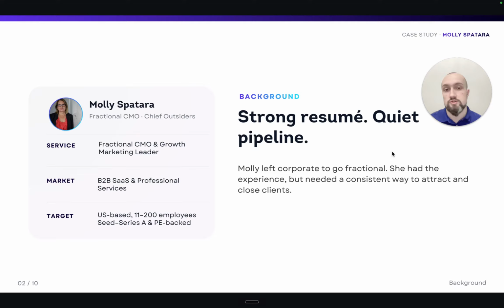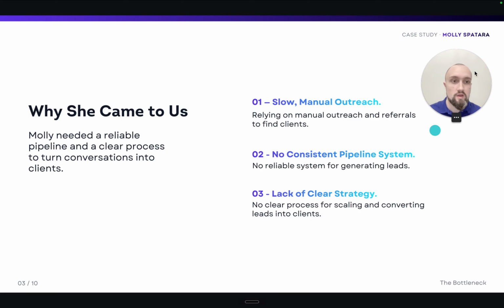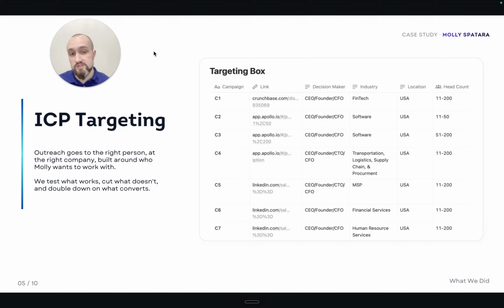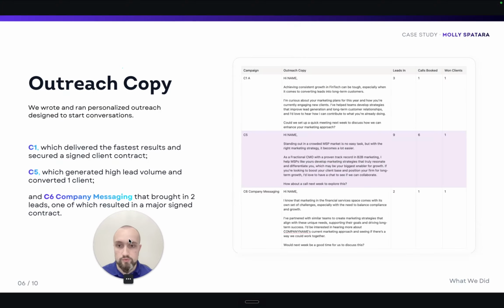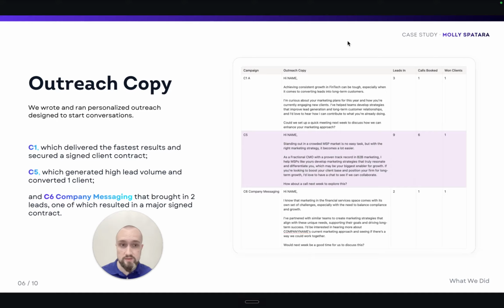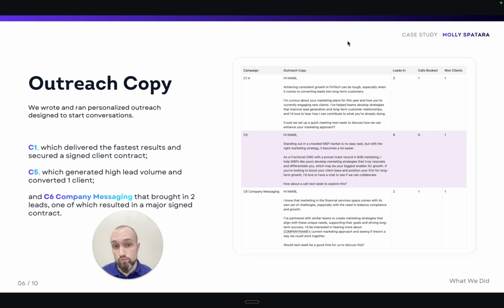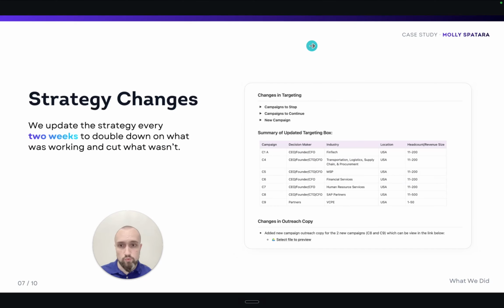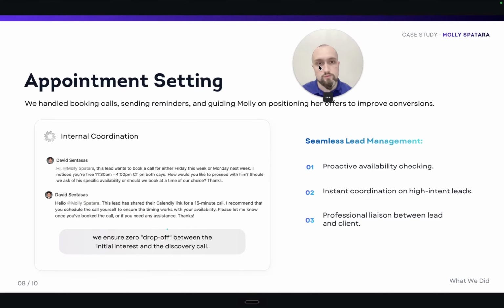From Zero to 3 Clients in 88 Days (Fractional CMO Case Study)